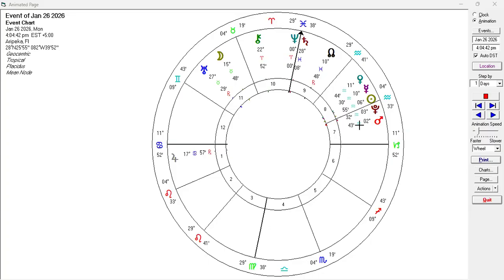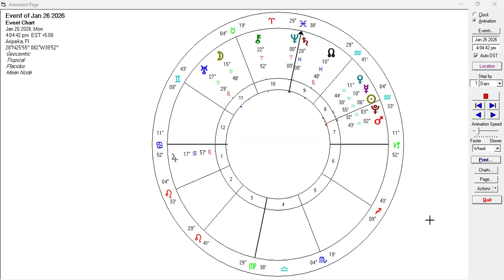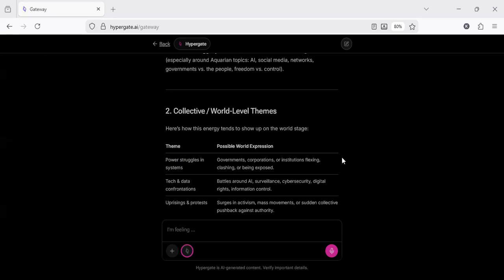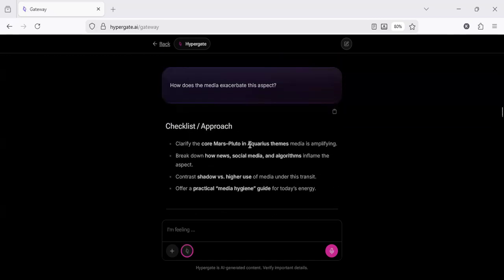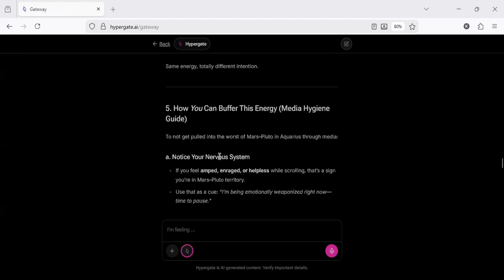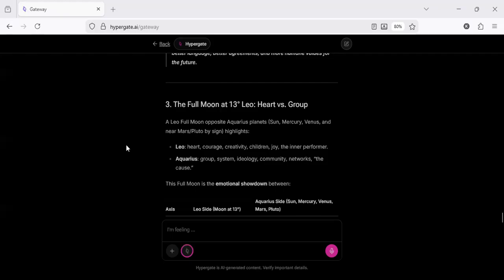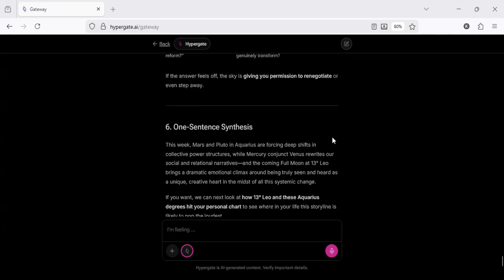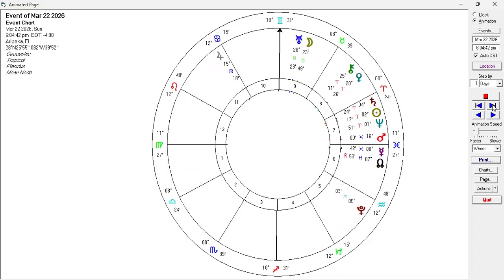AI Astrology and Weekly transits for Jan 27th 2026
This week is all about the meeting of the malefics, Mars and Pluto in Aquarius.  We also have a Mercury conjuncting Venus softening the energy and we culminate with a full moon in Leo, OPPOSING the HUGE Aquarian line up! It should be DRAMATIC!
Also I talk about my Astrological evolution with casting charts by hand, ie -doing all the math calculations by hand looking up all the corrections, etc, then getting various astrology software and now interfacing and working with AI Astrology.  I show you the AI astrology I have just started using. Its a fascinating world indeed!